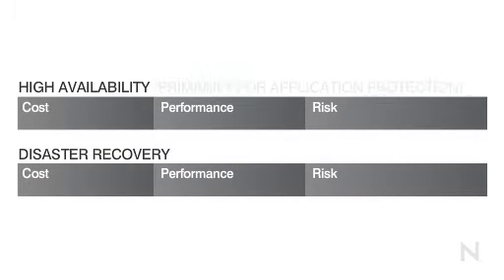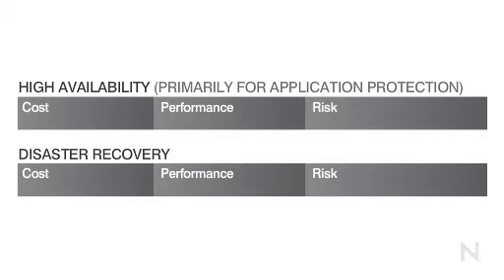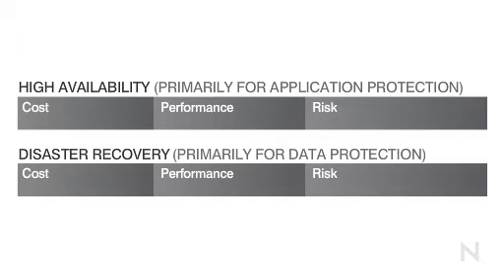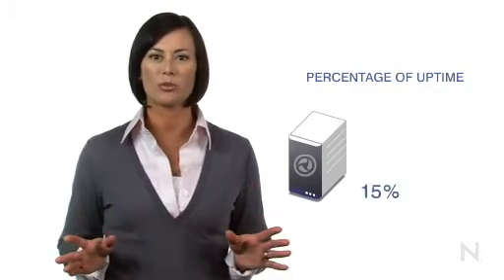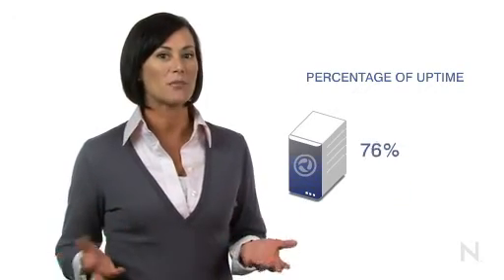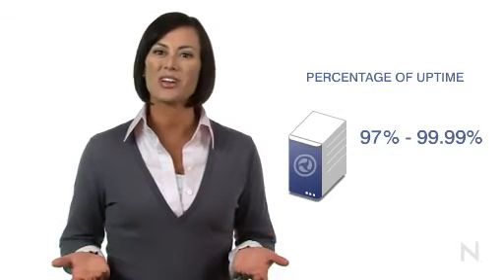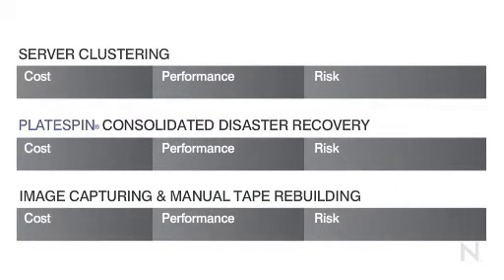Managin a Services Driven Data Center Part-04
Con Novell, puede convertir su centro de datos en una base sólida y duradera para el crecimiento de su negocio. Proporcione a sus usuarios finales los recursos que necesitan a la vez que disminuye los gastos, mitiga el riesgo y maximiza el valor de sus activos de TI.